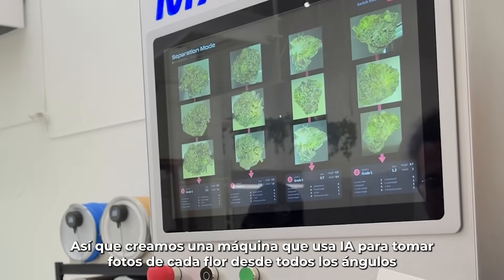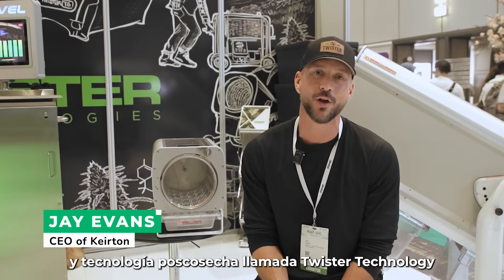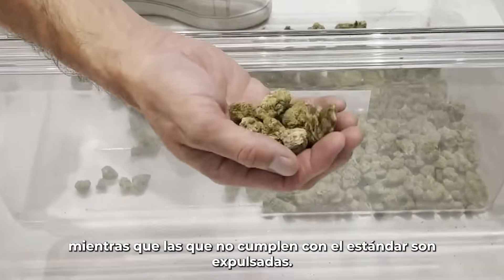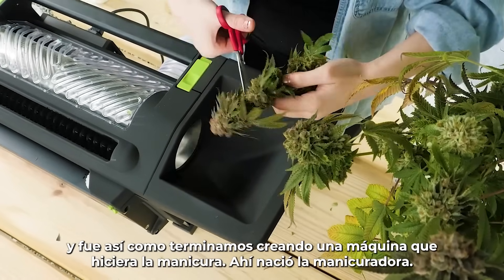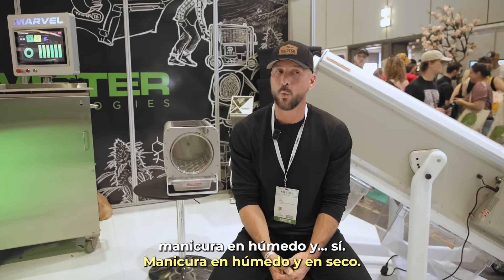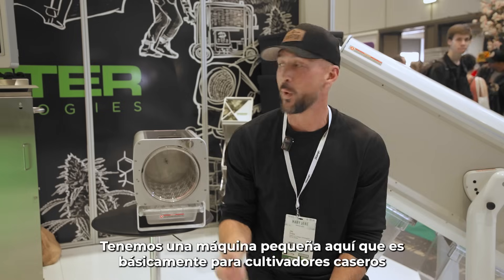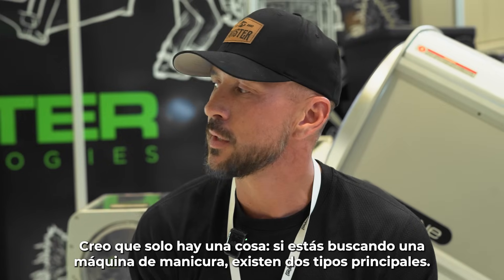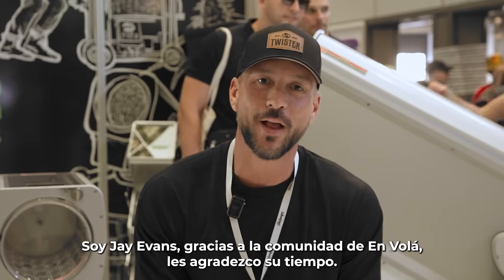Selección de Flores con Inteligencia Artificial: Dry Trimming vs Wet Trimming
Viajamos a Berlín para conversar con Jay Evans, creador de Twister Technologies, sobre su innovadora máquina de recorte de c*nn*bis equipada con inteligencia artificial (IA)

Jay nos explica cómo esta máquina toma fotos de cada flor desde todos los ángulos y, mediante un soplo de aire, separa automáticamente las flores defectuosas de las buenas. Antes, se recomendaba el "wet trimming" (recorte en húmedo), pero ahora su enfoque está en el "dry trimming" (recorte en seco), que mantiene mejor el aroma y evita olores indeseados como el de pasto cortado.

Evans, quien comenzó a cultivar en 1997, necesitaba una solución para evitar contratar mucha mano de obra, lo que llevó a la creación de la primera máquina de recorte.

Twister Technologies ofrece equipos desde pequeños para cultivadores domésticos hasta industriales, procesando miles de kil*s por semana. Su enfoque futuro está en mejorar la postcosecha, donde se pierde más calidad por secados, cur*dos o recortes inadecuados.

🔗 Síguelos en Instagram: @twistertrimmer

🎥 Si te interesa saber más, no te pierdas el otro video en nuestro canal sobre la tecnología de Twister.